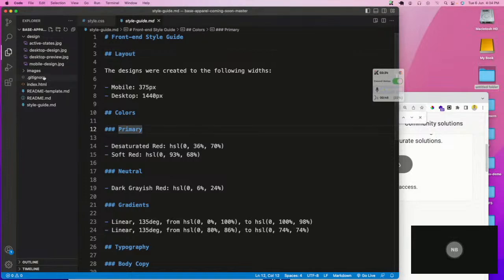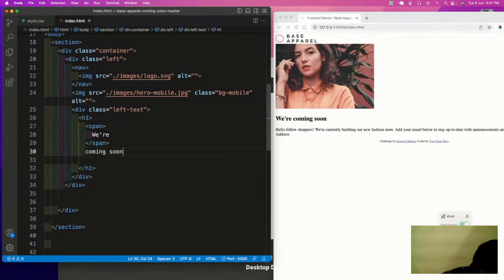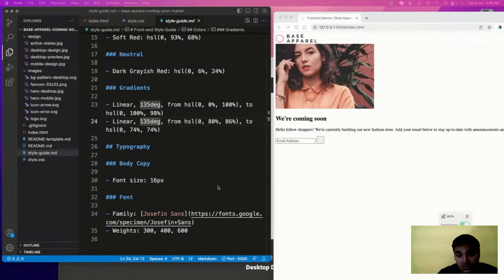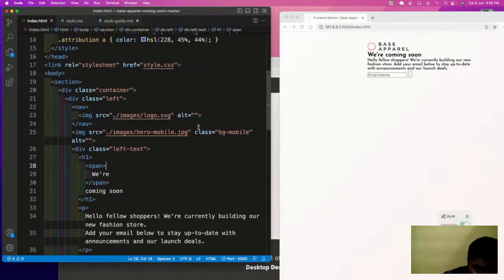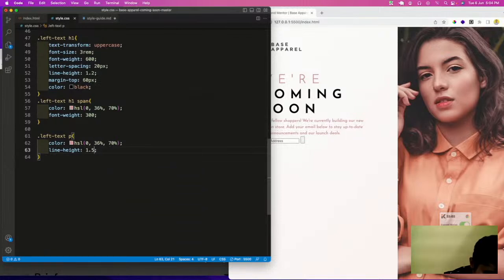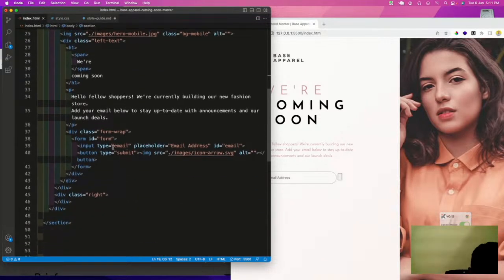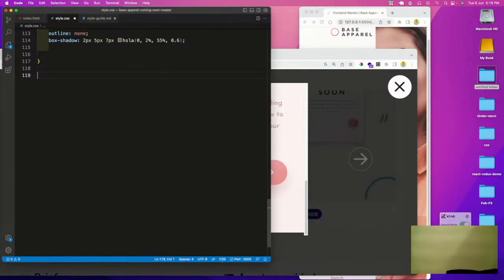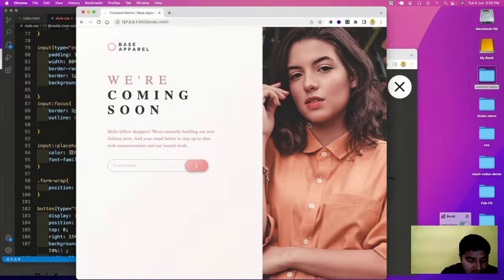🔴 Base Apparel Coming Soon Page from Frontend mentor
We are going to start creating awesome HTML & CSS projects from frontend mentor. In this video we are going to create Base Apparel Coming Soon Page from frontend mentor.

These projects will be created using CSS Flexbox or/and CSS Grid.